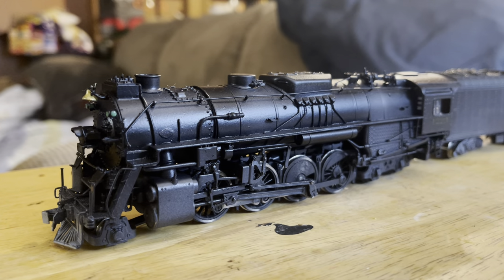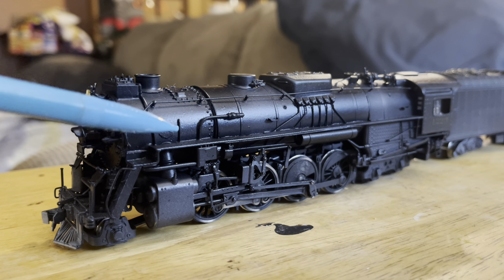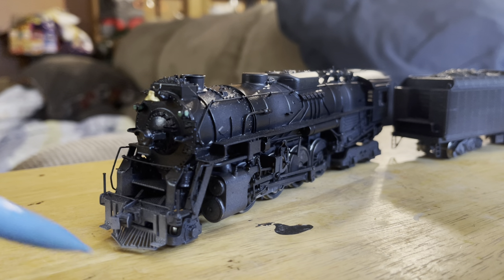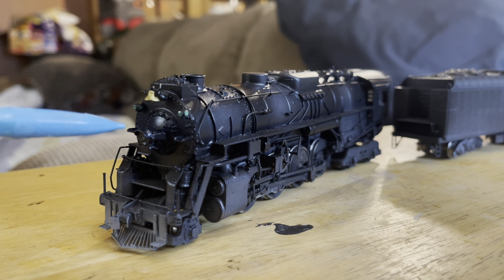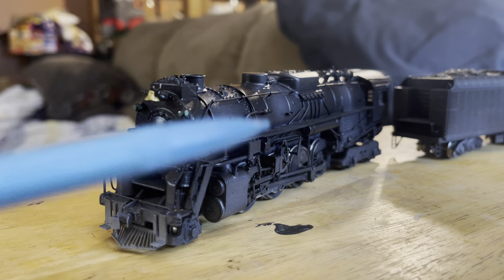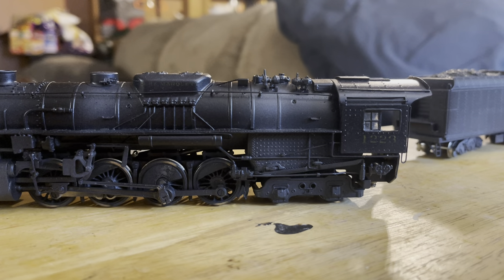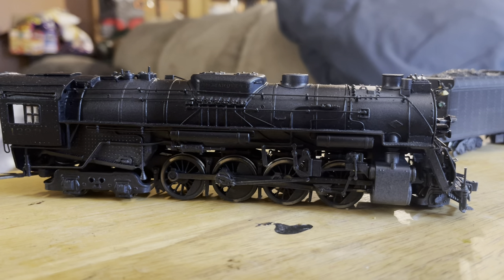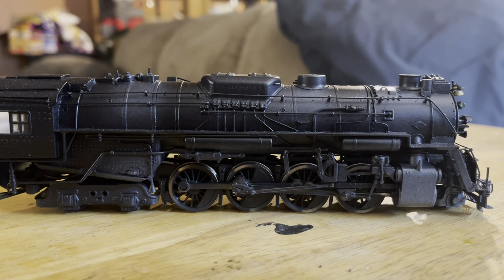Cool Customs: Airbrushed 2-8-4 Pere Marquette Berkshire